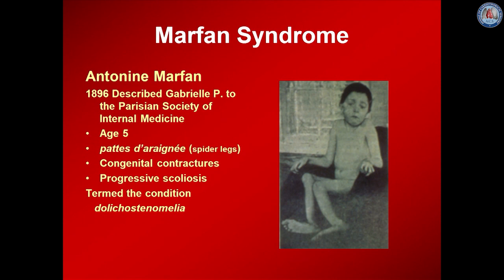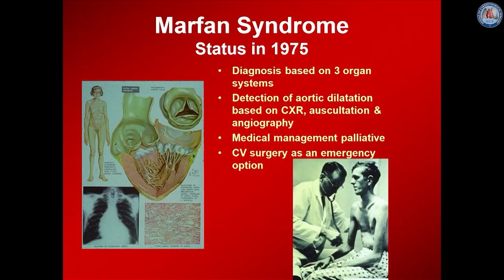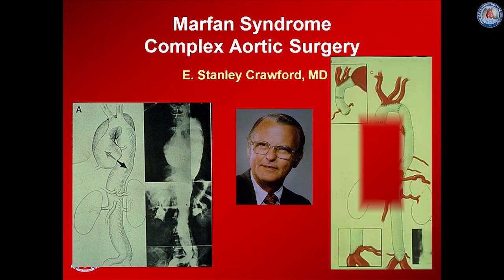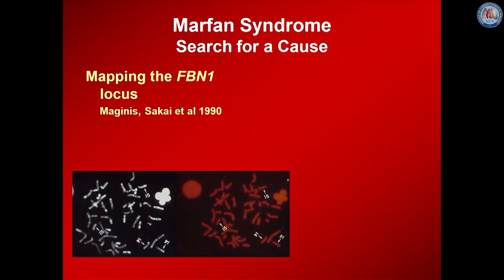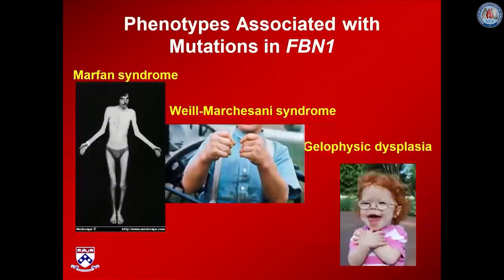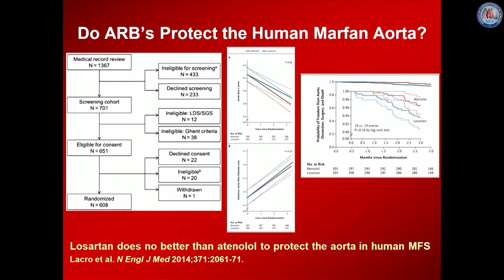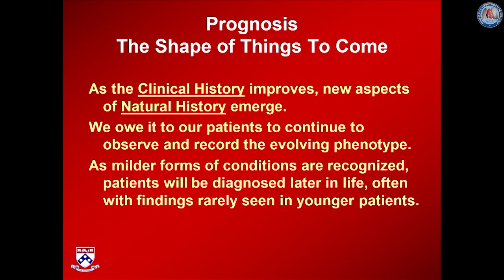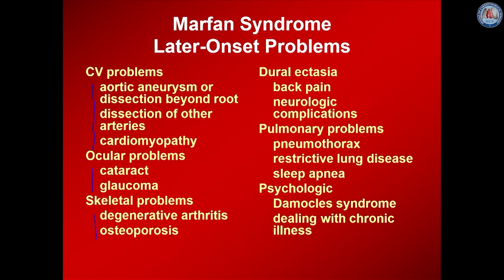Evolution of the diagnosis, cause and pathogenesis of Marfan syndrome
Dr Pyeritz from the Perelman School of Medicine at the University of Pennsylvania outlines developments that have led to our current understanding of the molecular basis of Marfan syndrome and its clinical manifestations